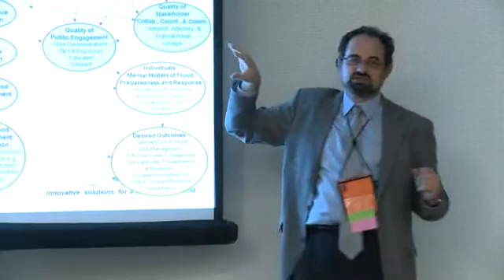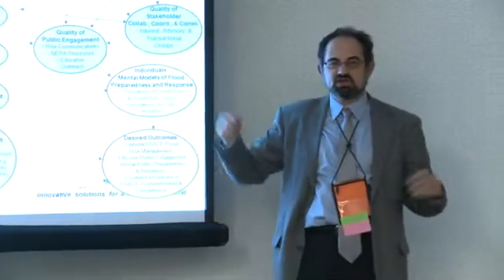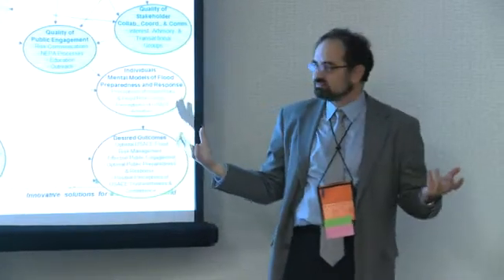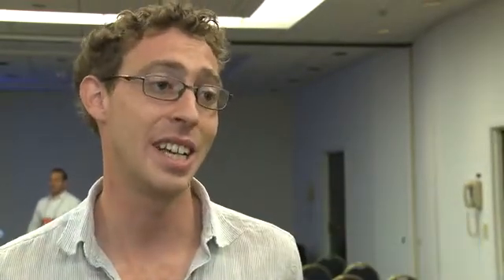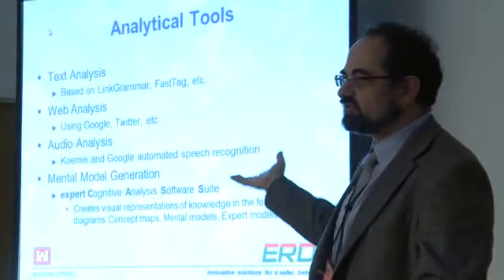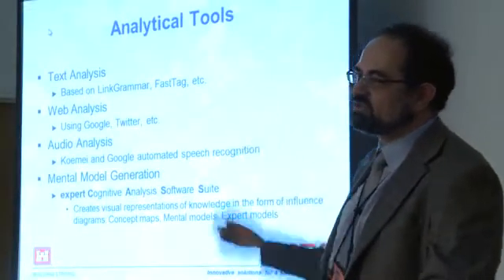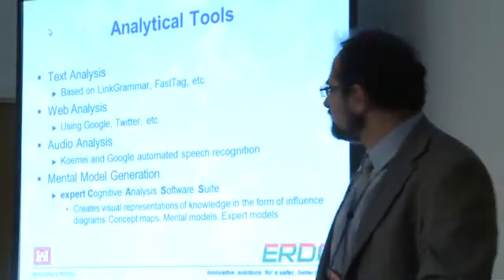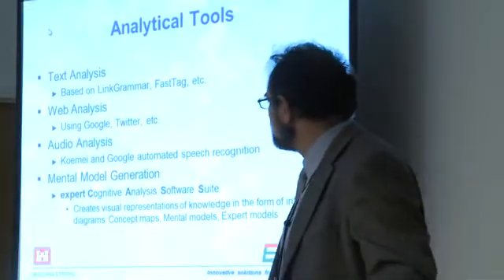Risk-Based Decision Making in Emergency Situations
INFORMS tv interviews Dr. Igor Linkov about his October 16th track, Risk-Based Decision Making in Emergency Situations and Applications in Emergency Management and Terrorism Security. Attendees also give INFORMS tv their top takeaways from the session.